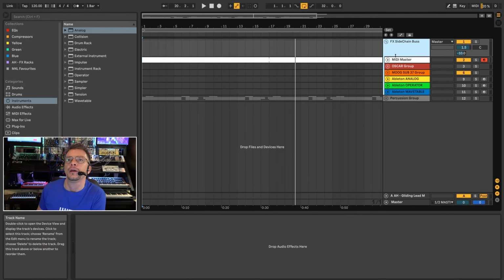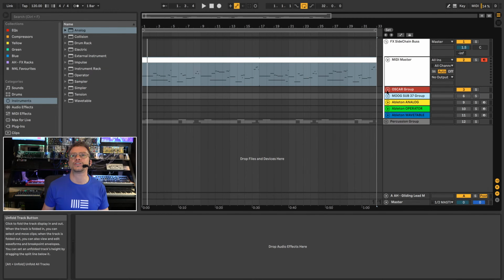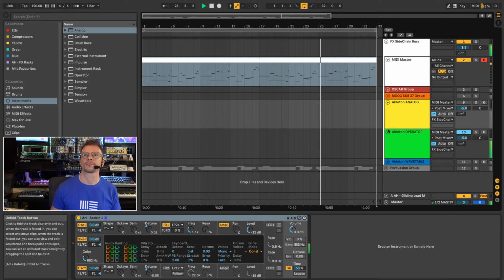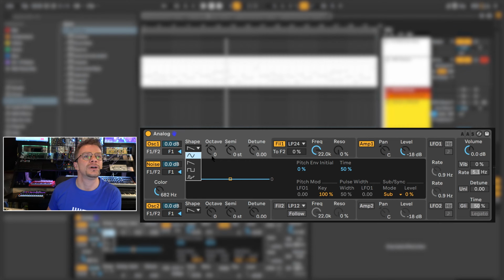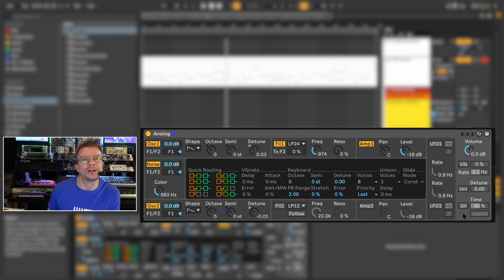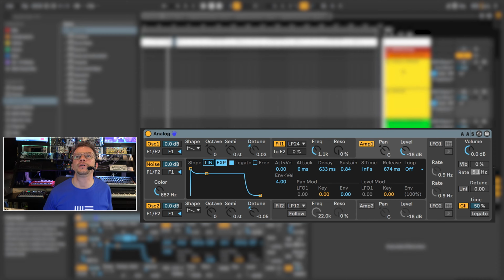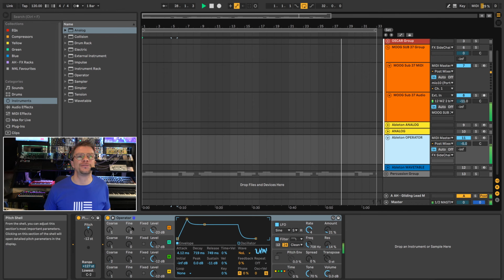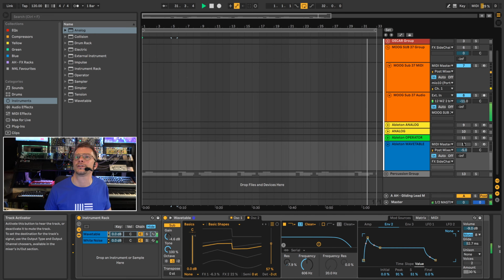MOOG SUB 37 Glide Lead - Recreated With ABLETON Instruments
In this video we are reconstructing a MOOG Sub 37 Gliding Lead patch, using Ableton Live native VST instruments

Attila

♪♪♪ BUY MY ELECTRONIC MUSIC PRODUCTION MASTERCLASSES ON PML ♪♪♪

♪♪♪ MY PRODUCTION MUSIC LIVE FAVOURITES Courses, templates, samples ♪♪♪

Drums:
☼ Arturia DRUMBRUTE
☼ Roland TR8S
☼ Elektron Digitakt

My Mixers and Audio Interfaces:
☼ RME DigiFace:

MIDI Controllers:
☼ NI Komplete Kontrol S88 MK1

My favourite Plugins:
☼ FabFilter
☼ U-He
☼ Sound Theory
☼ Izotope
☼ Arturia
☼ Electron Overbridge
☼ Flux
☼ Glitch Machines
☼ Native Instruments Komplete 12
☼ Plugin Alliance
☼ Sonimus
☼ Soundtoys
☼ XFer Serum and LFO Tool

Studio Monitors:
☼ Focal CMS 65
☼ M-Audio BX8
☼ JBL Pro 3 MKII
☼ Subwoofer KRK 10s
☼ Calibrated by Sonarworks Reference 4.1

Cameras:
☼ Sony a6400

Cheers,
Attila